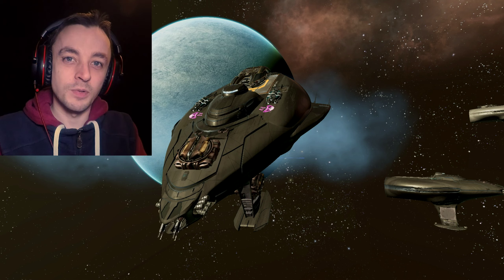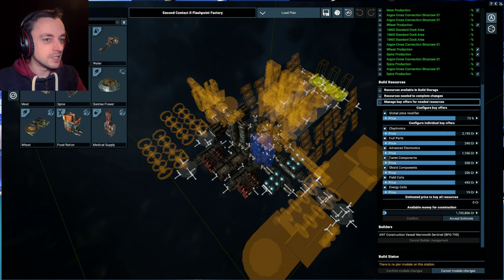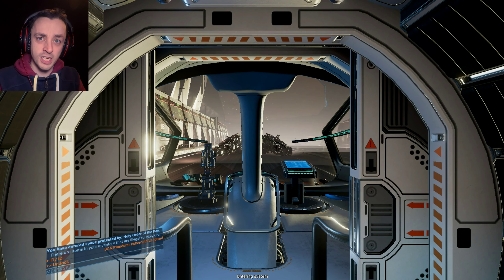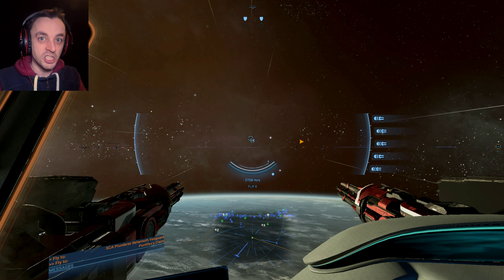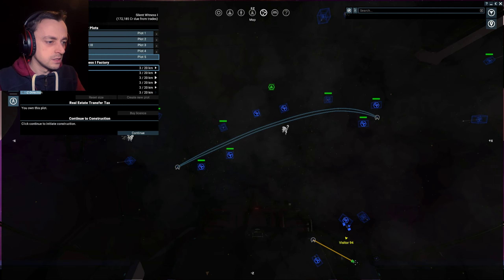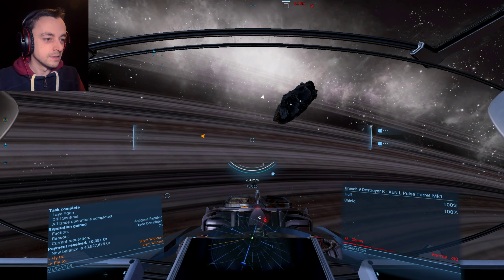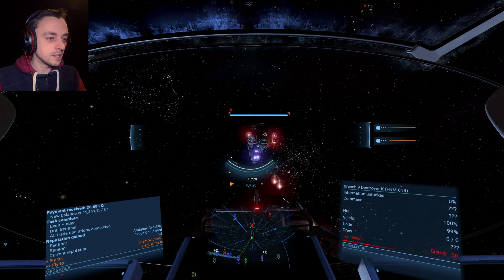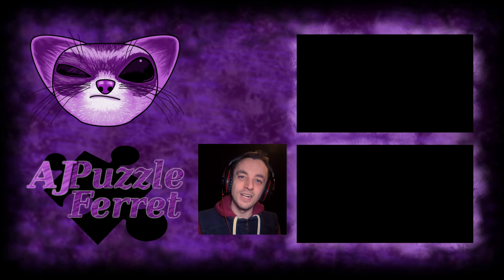X4 Foundations Ep134 - Copy paste stations!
With our fleet growing its time to turn our attention towards a more solid production of cash so we build what every station needs. Food and medication are our main product but we still need to check out how the factions are fairing against the xenon! :D

Skip to Station at 3:00 and 17:31 :D